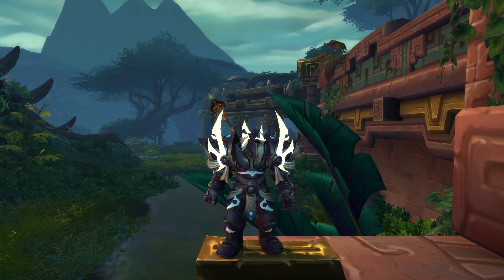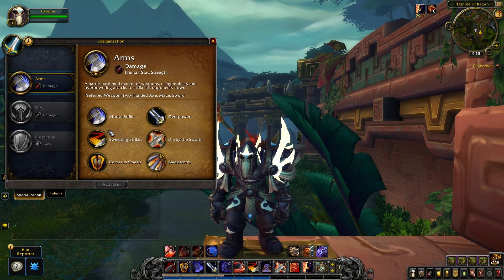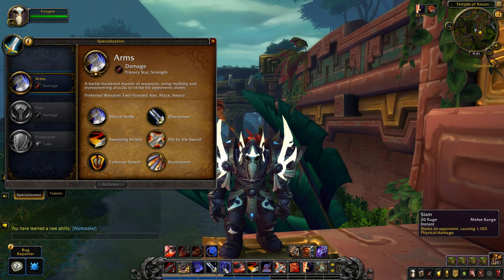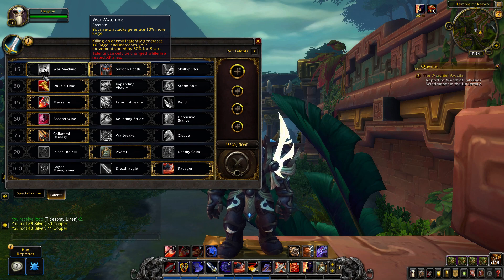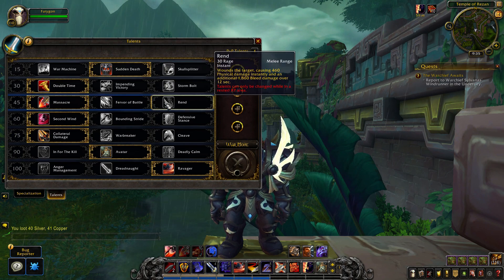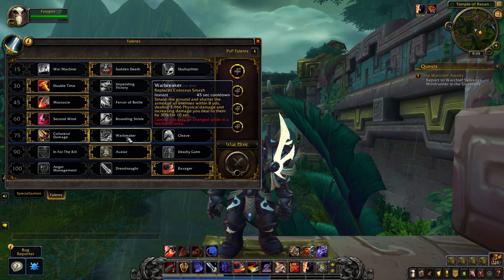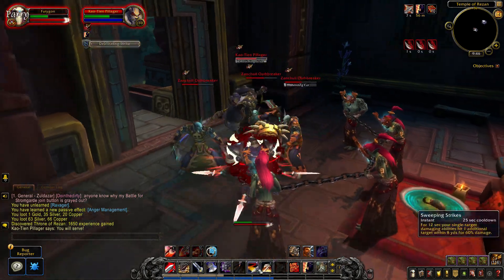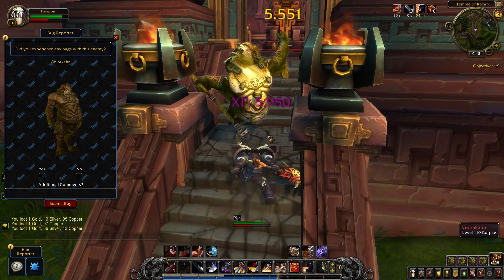Arms Warrior - Battle For Azeroth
A quick overview of the arms warrior in World of Warcraft Battle for Azeroth.